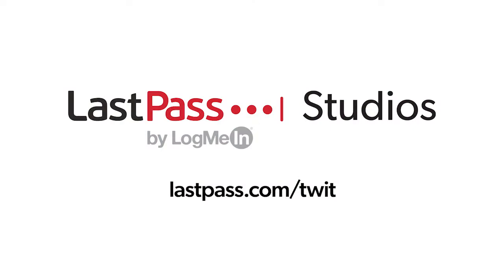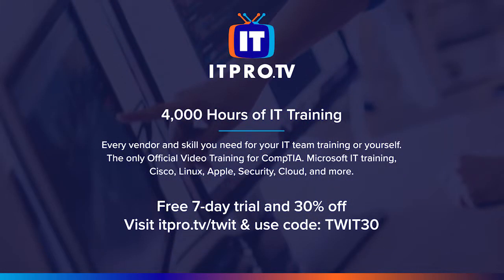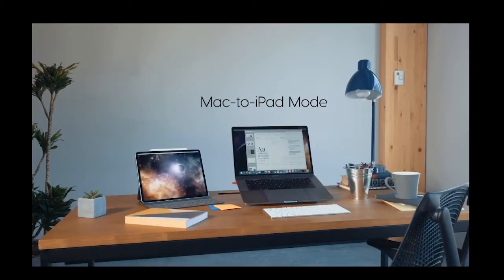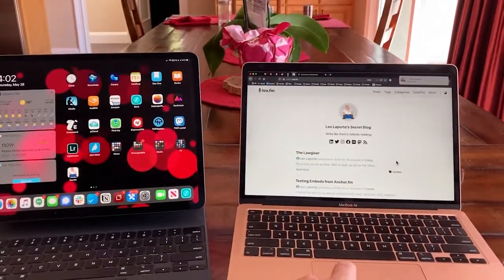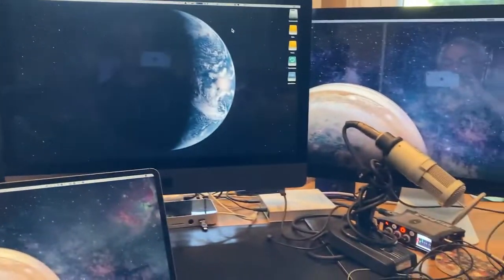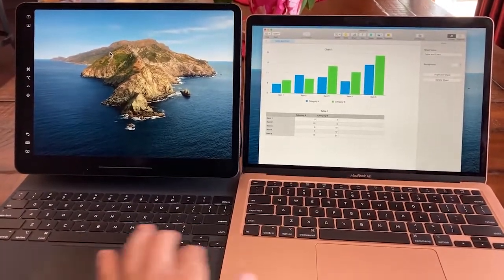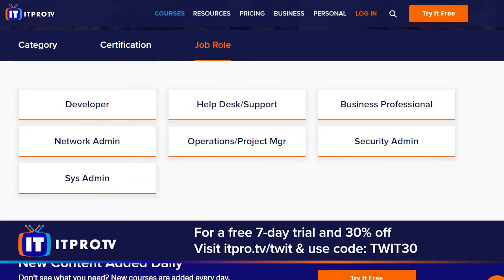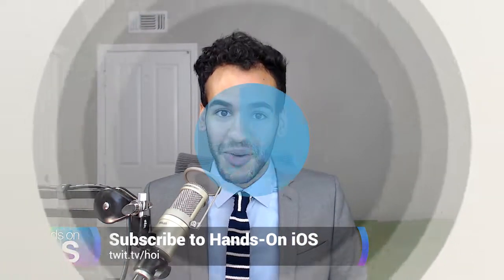Using an iPad as a Second Monitor - Hands-On Mac 11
In years past programs like Duet Display and the hardware-based Luna Display let Mac users use their iPads as second displays.

But these programs were "Sherlocked" by Apple when they released Sidecar for MacOS Catalina and iOS 13.

Duet and Luna are still around because they can do different things than Sidecar. For example, Duet works with Windows 10 as well as macOS. And Luna doesn't require the Mac and iPad use the same iCloud account. Both work with older versions of macOS, as well.

But if you're using Catalina and a late-model Mac and iPad, Sidecar is already installed and worth a try. Let me show you how Sidecar works, and a few tricks you can use to make it even better.